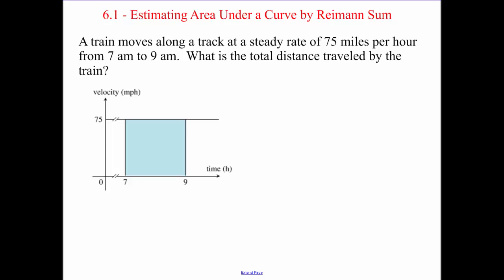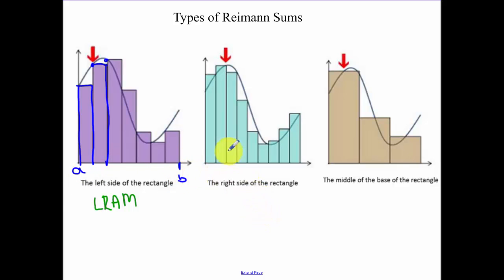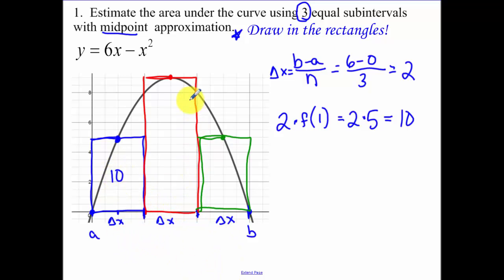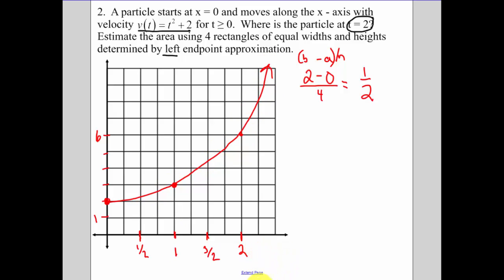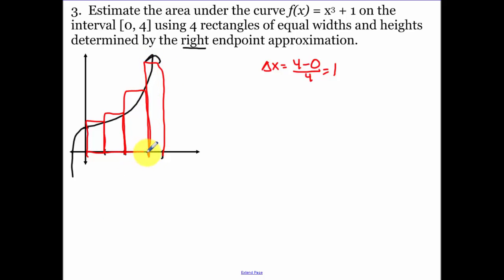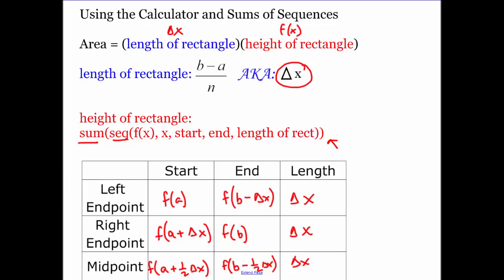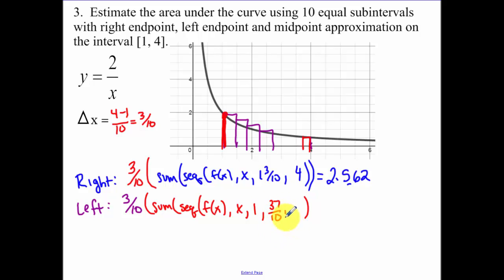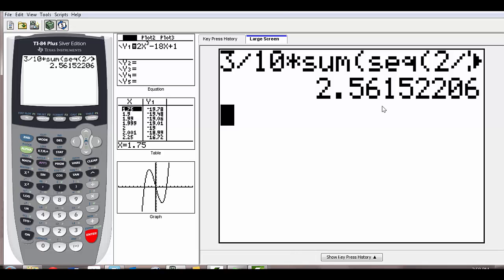6.1 - Approximating Area under a Curve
Reimann Sums to Approximate Area